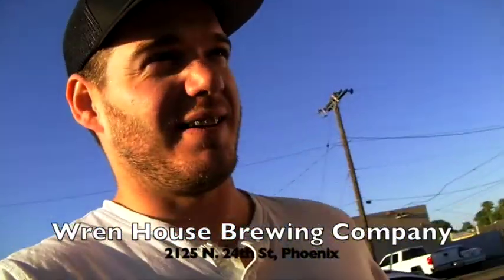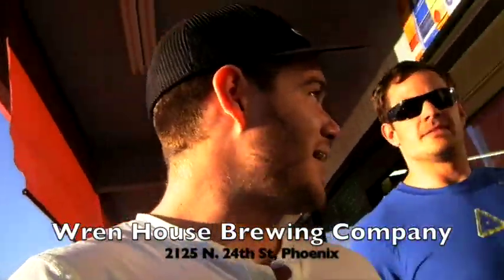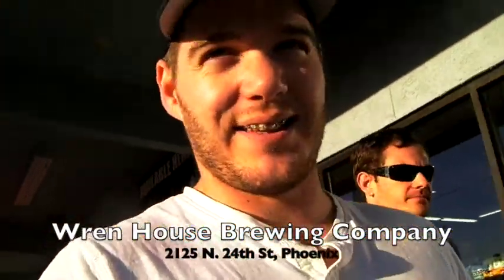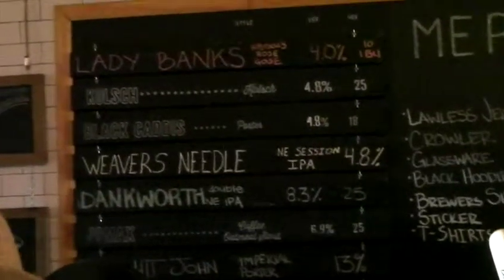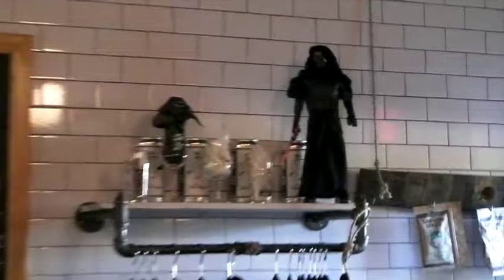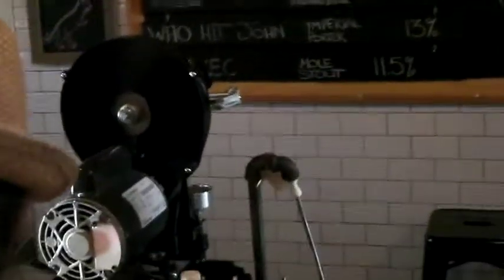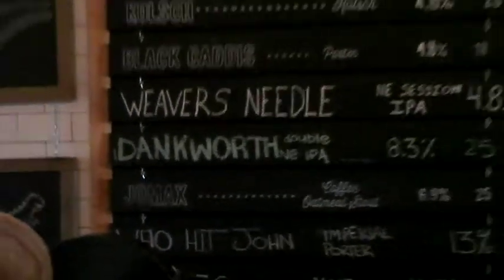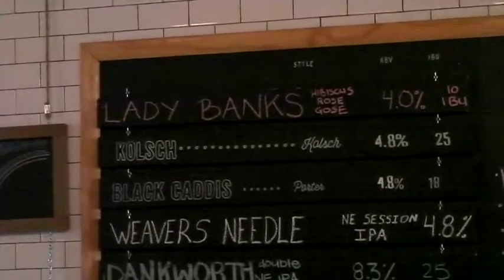Laughs N Drafts 008 | WREN HOUSE BREWING CO.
We visited Wren House Brewing Company​ a couple weeks ago but haven't gotten around to posting the video until now! Check it out!